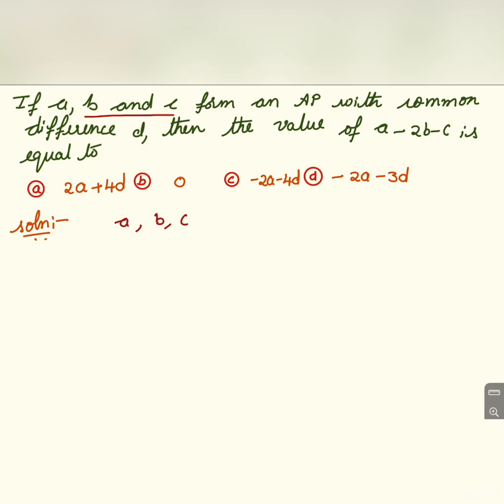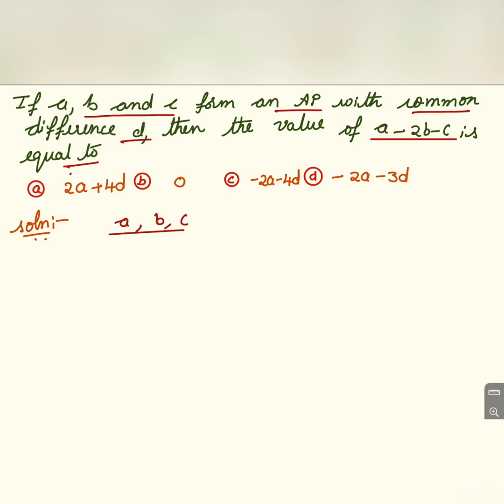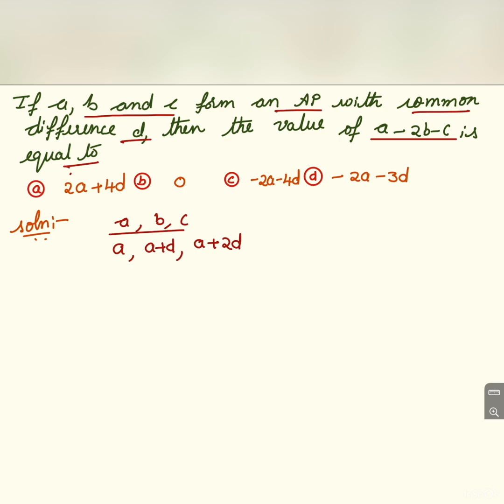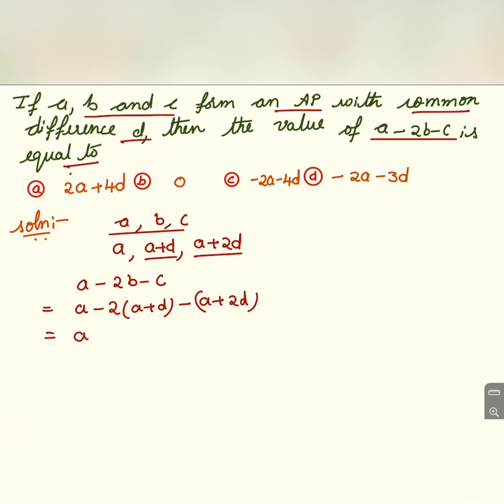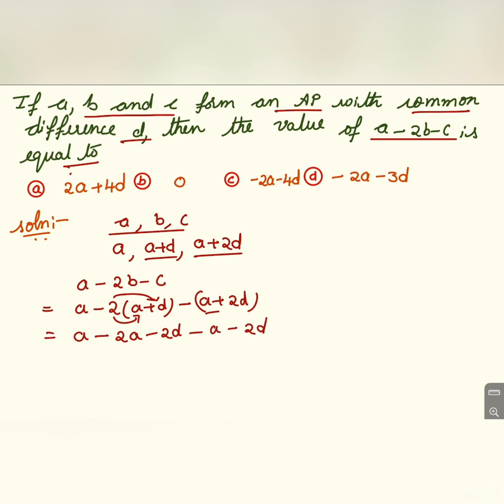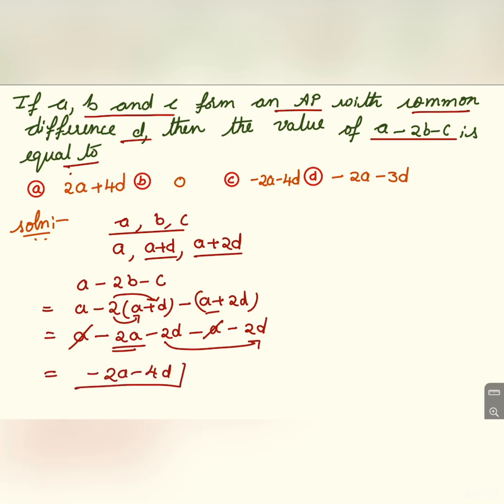If a, b & c form an AP with common difference d, then the value of a-2b-cis equal to a) 2a+4d b) 0